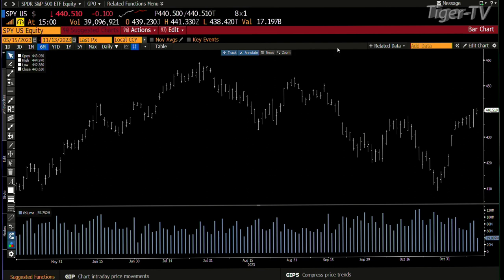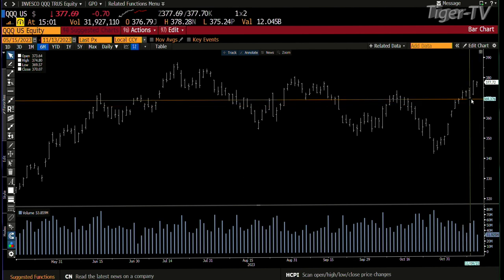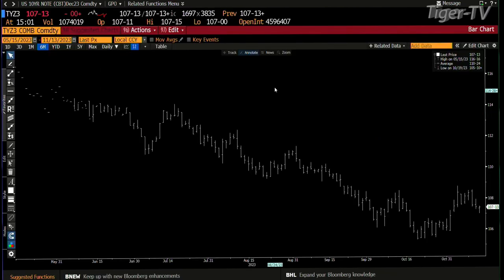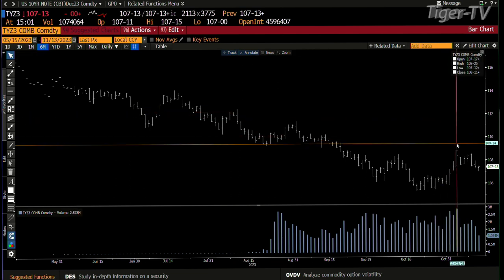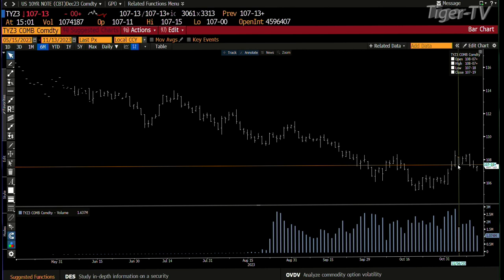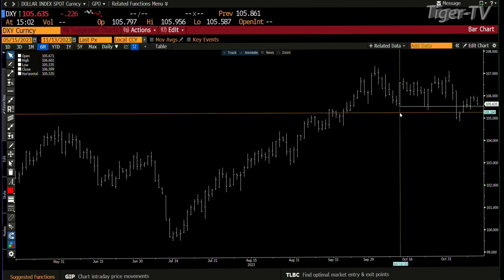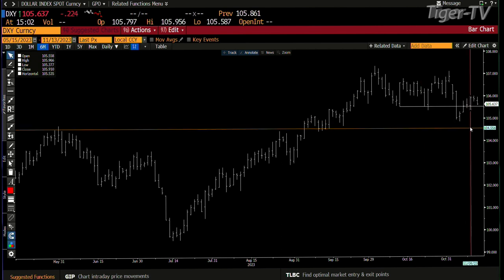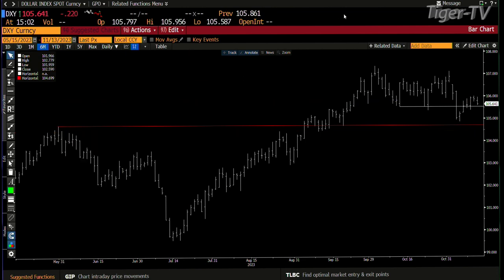November 13th, 3PM ET Market Update on TFNN - 2023